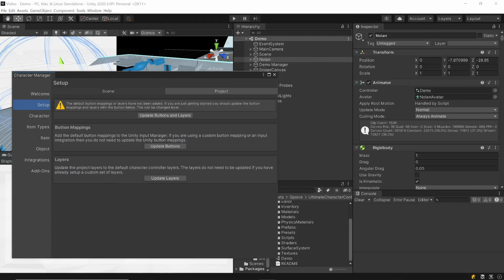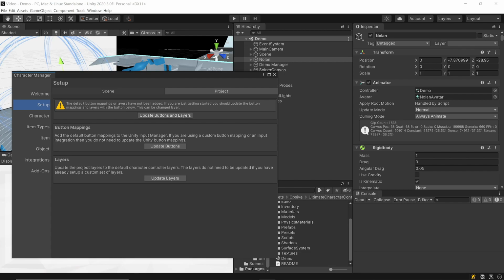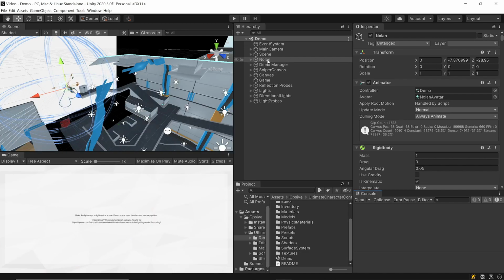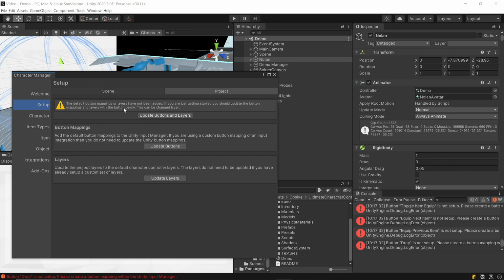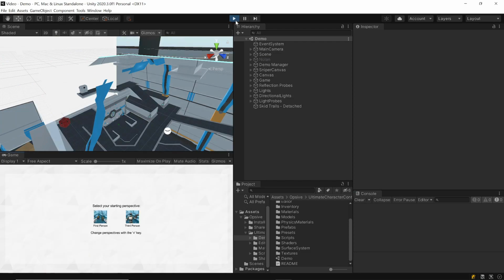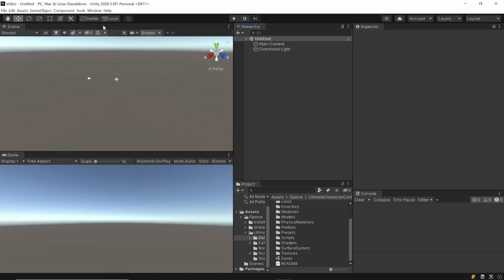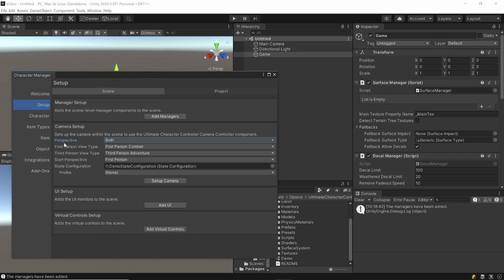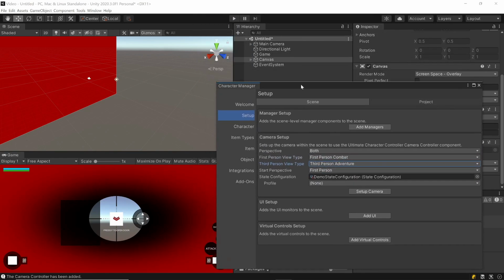Project & Scene Setup